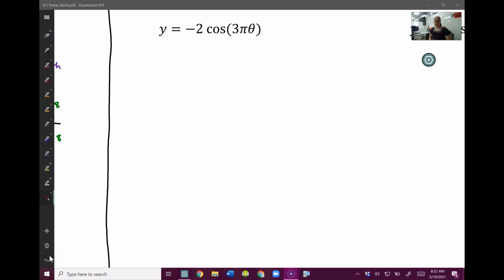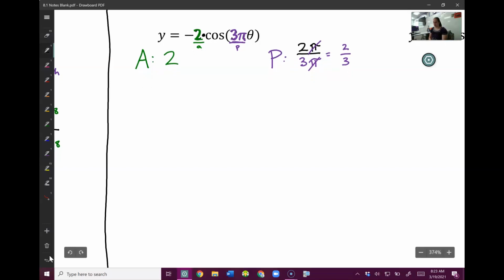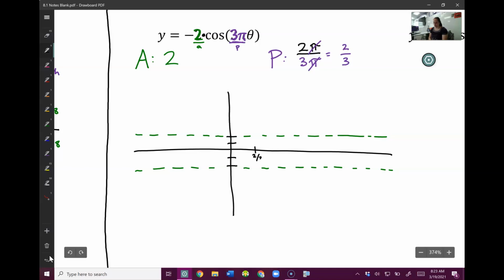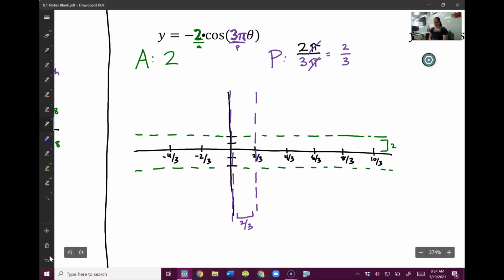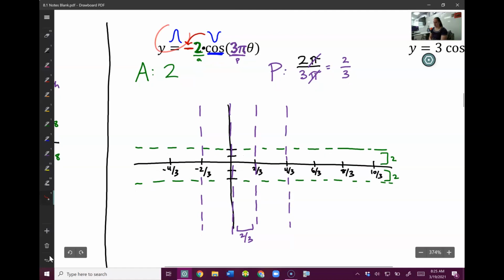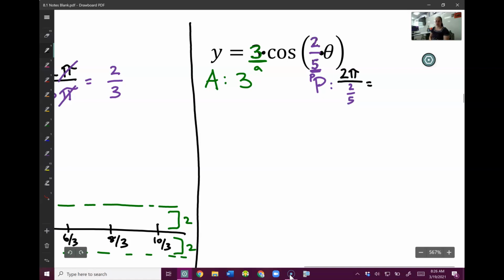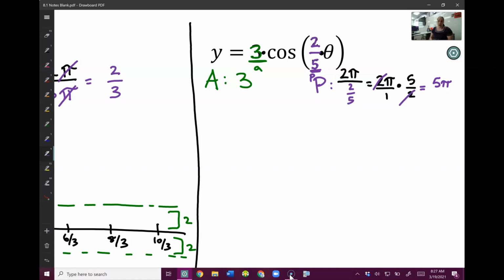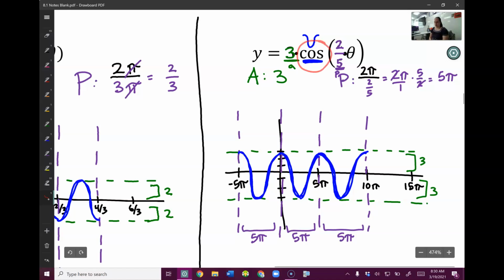SecMath3 8.1 Lesson Pt 3